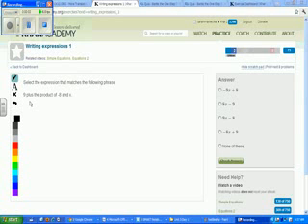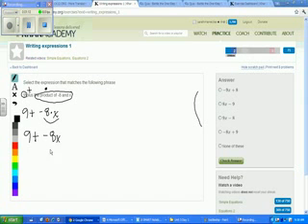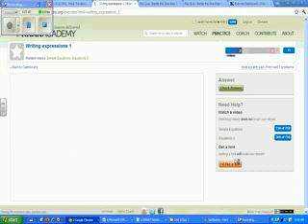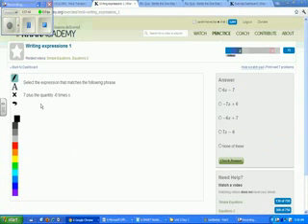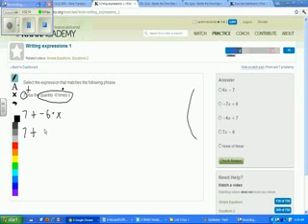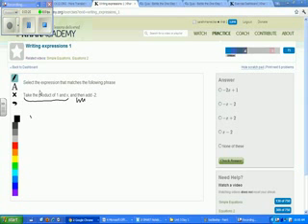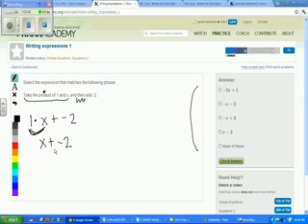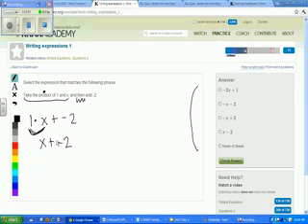Algebra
TeacherTube User: Smjohnson16